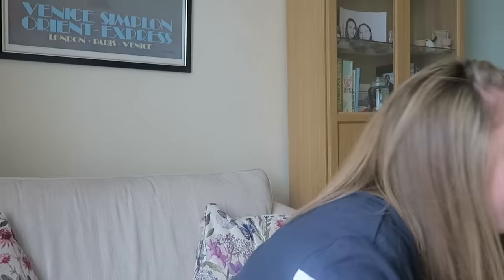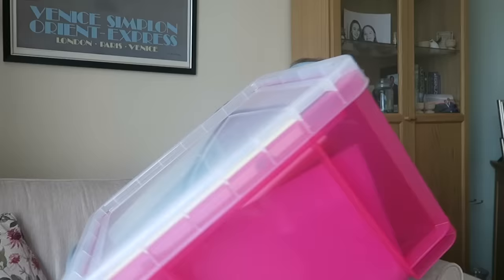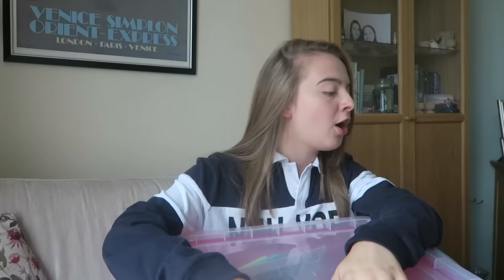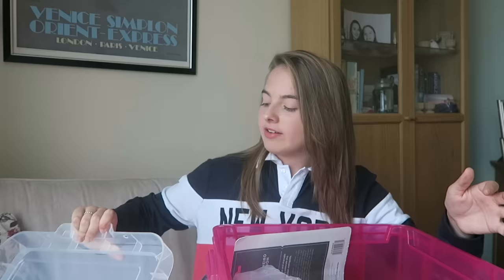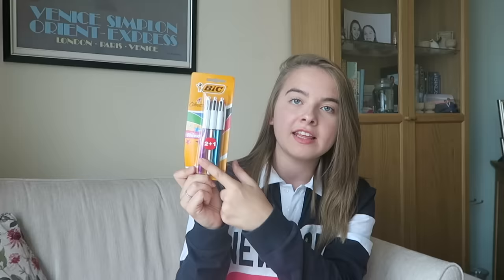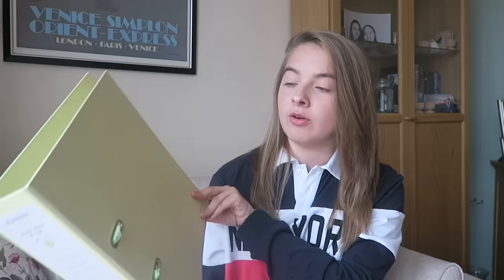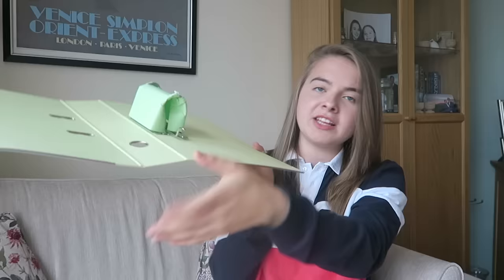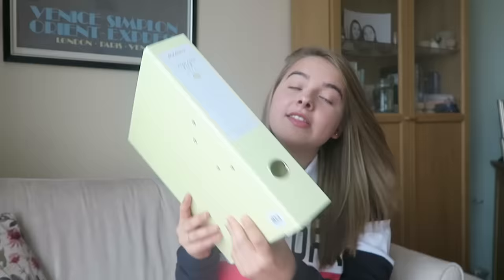HUGE BACK TO SCHOOL/UNI STATIONERY HAUL!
Hey guys! I'm back with my annual stationery haul for Back to School and Back to University 2018, along with advice on how to prepare as a fresher! Hope you enjoy and good luck for Back to School!